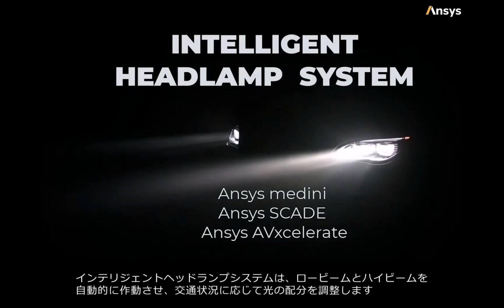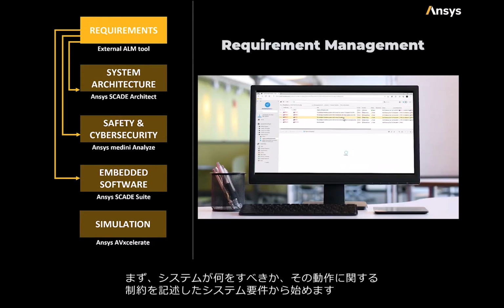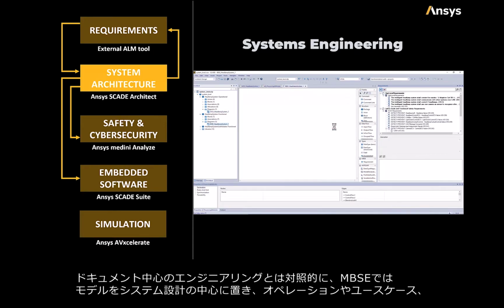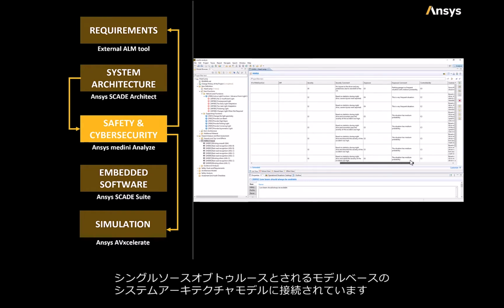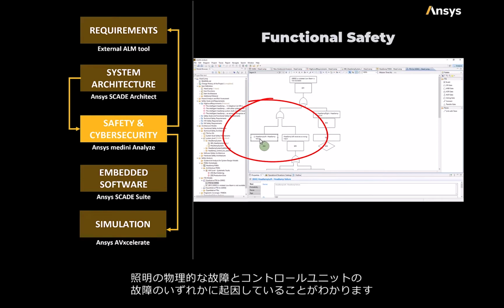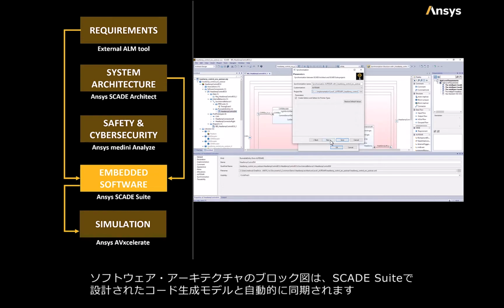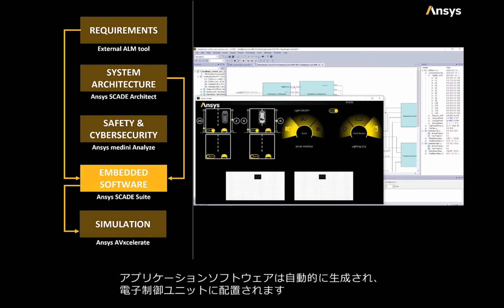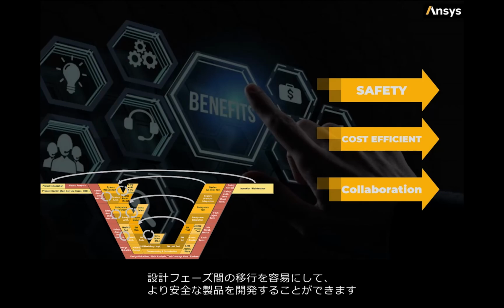インテリジェントヘッドランプシステムのシミュレーション動画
相互運用可能なAnsysデジタルツールチェーンによって、自動車用の安全な電子制御システムの設計とシミュレーションがどのように実現されるかを紹介したビデオの日本語字幕版です。